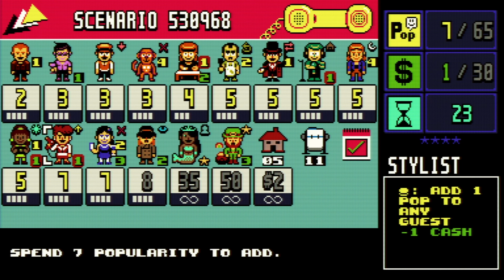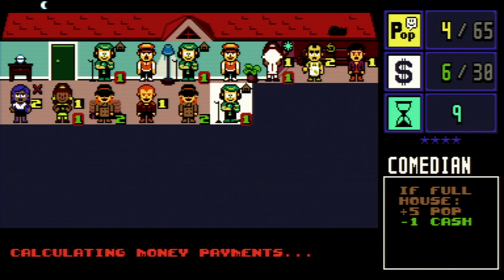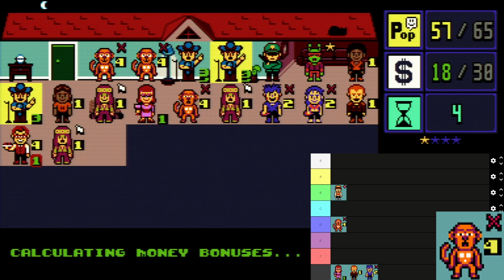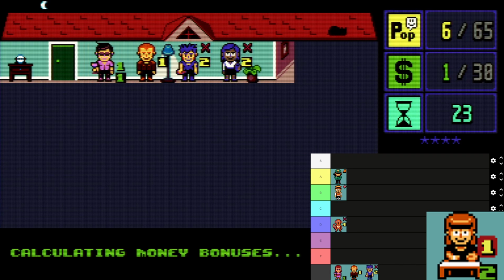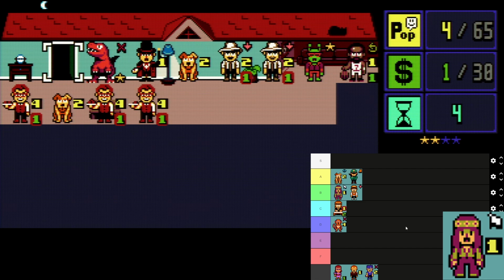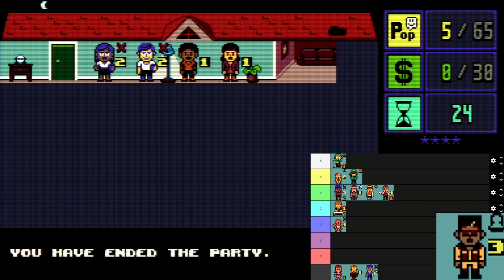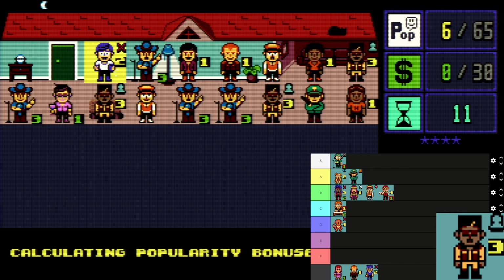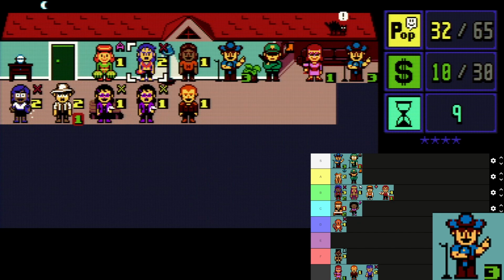UFO 50 | PARTY HOUSE is PEAK. Here's a tierlist.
Timestamps:
00:00 - Intro
01:19 - Trouble
02:19 - General Strategy
05:59 - Criteria
08:43 - Starter Guests
10:52 - Driver
12:21 - Monkey
15:10 - Security
18:45 - Ticket Taker
22:57 - Watch Dog
25:06 - Hippie
27:21 - Rockstar
29:13 - Comedian
32:47 - Caterer
34:16 - Mr. Popular
40:26 - Dancers
44:36 - Auctioneer
47:35 - Alien
48:41 - Outro